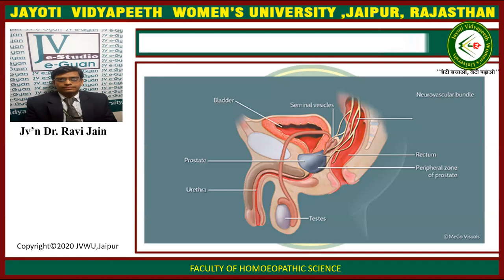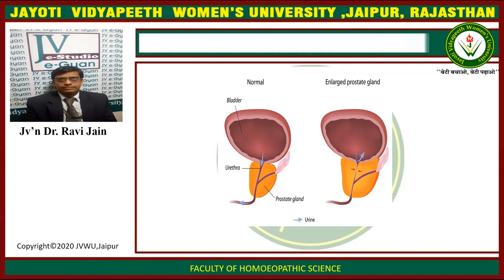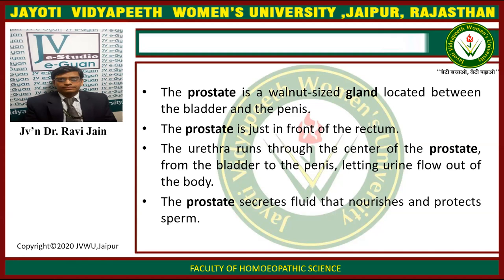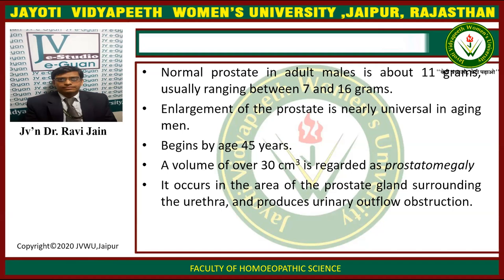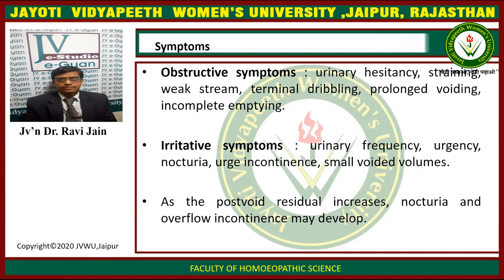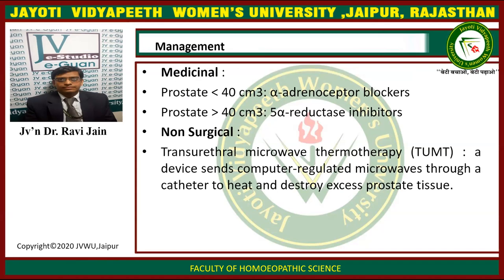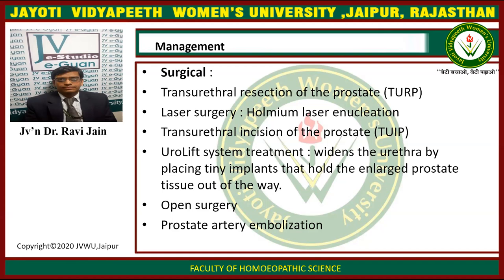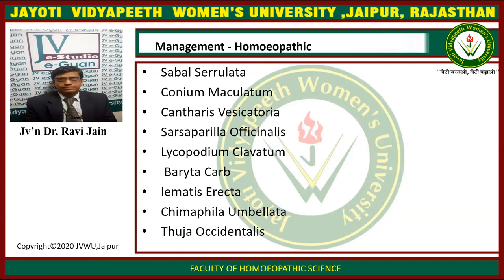JAYOTI VIDYAPEETH - Benign Prostatic Hyperplasia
TOPIC NAME - Benign Prostatic Hyperplasia